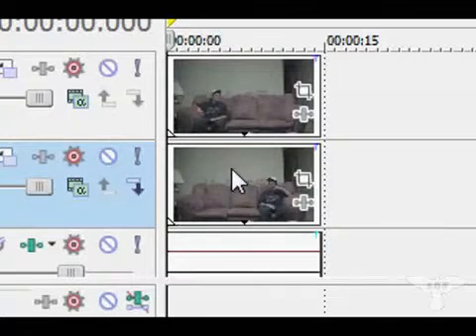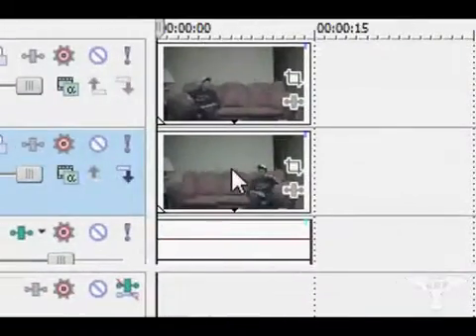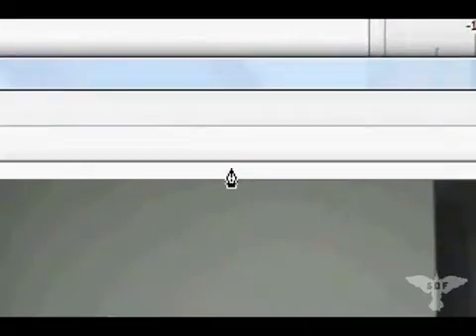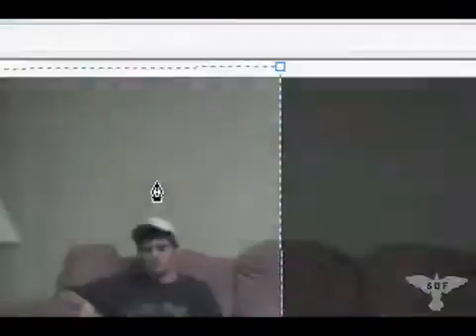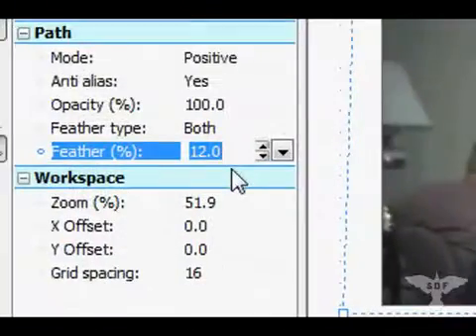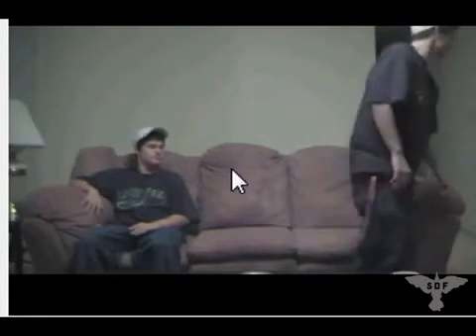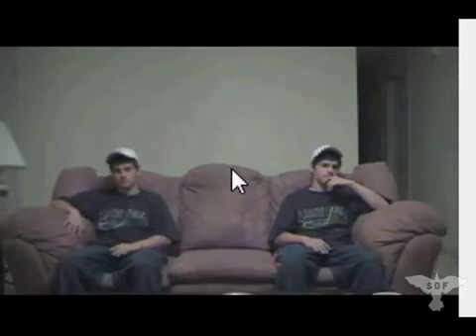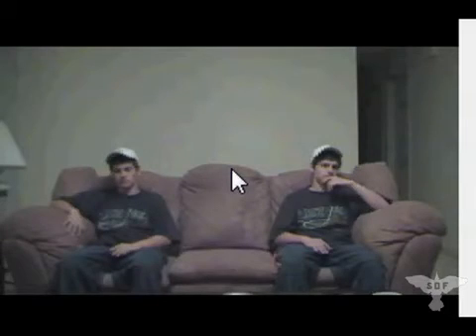Обучение Клонирование.двойники - Sony Vegas pro.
оказывается это просто сделать !